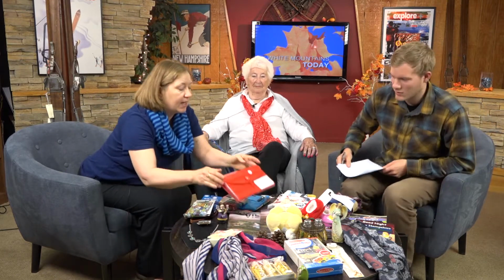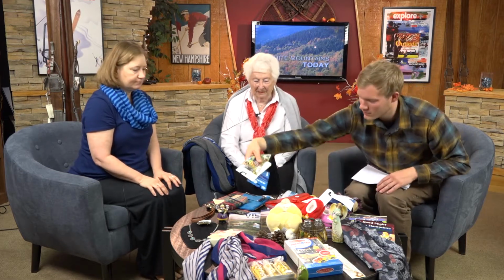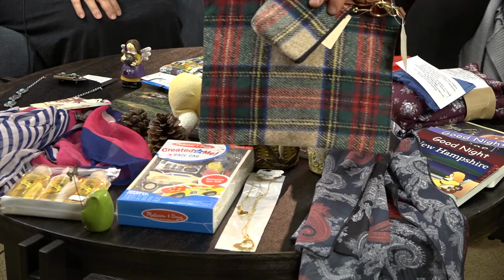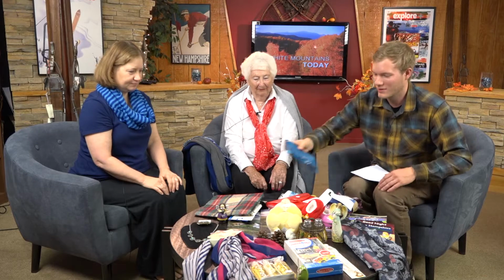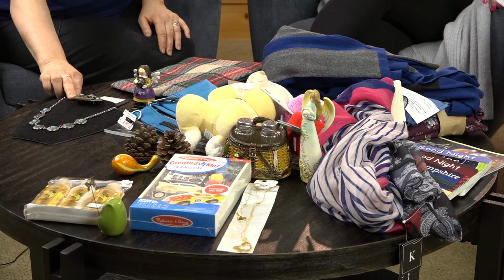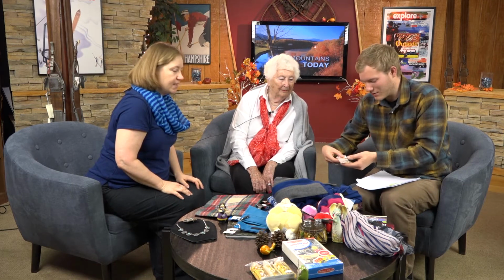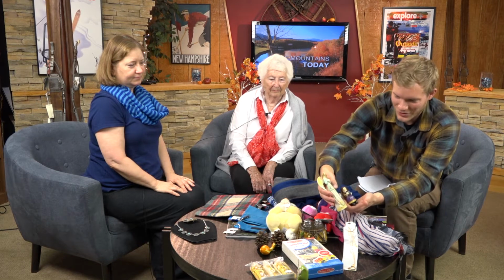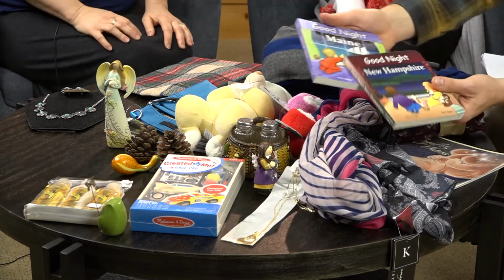Memorial Hospital's Sun Catcher Gift Shop representatives on "White Mts Today" Sept 15th